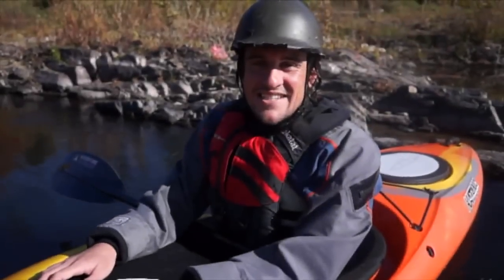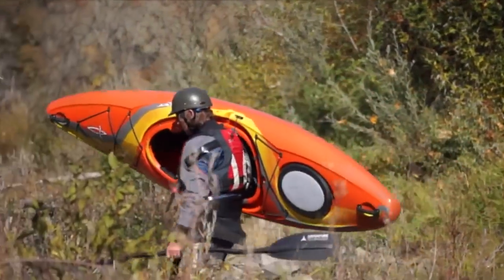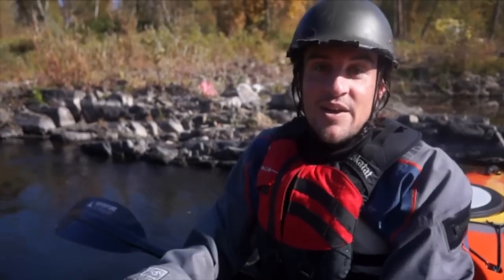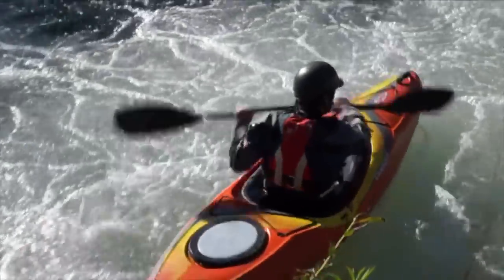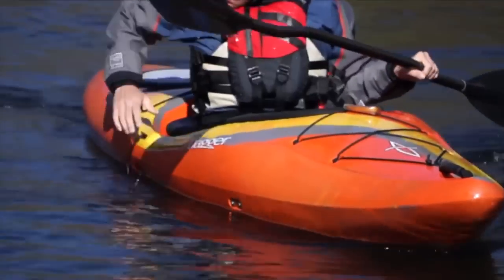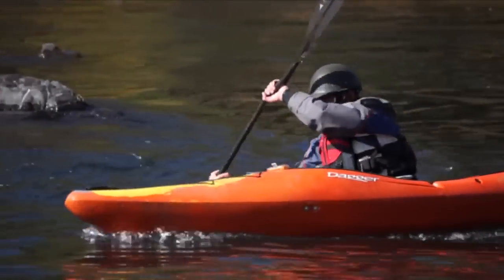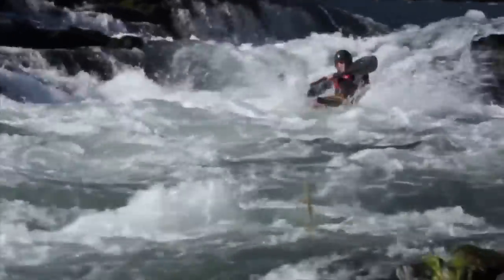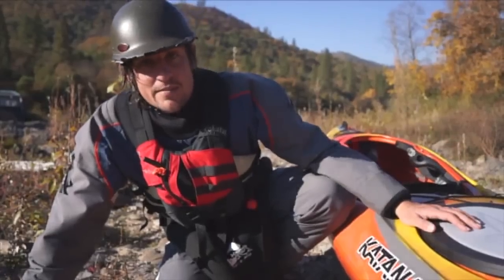Gear Guy: Katana Kayak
Outside's Gear Guy Joe Jackson takes the Dagger Katana for a spin. A solid crossover kayak that will work for just about any excursion.